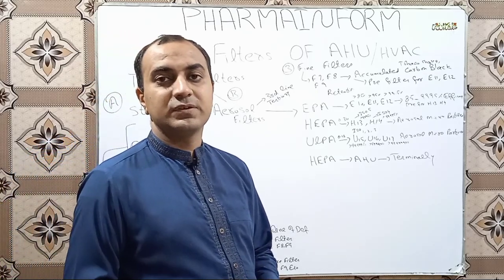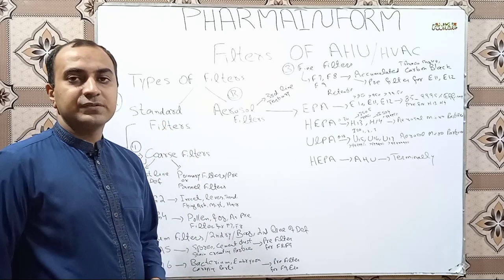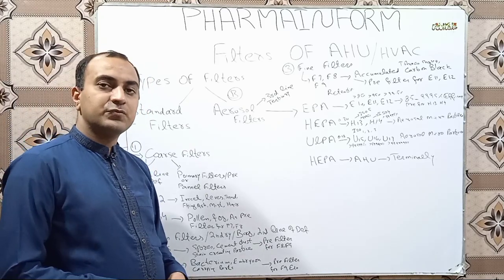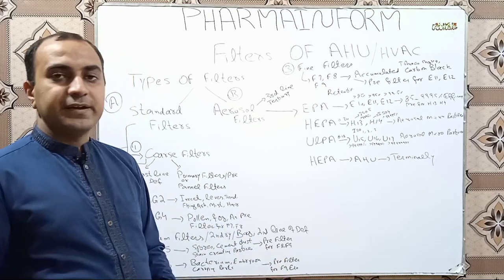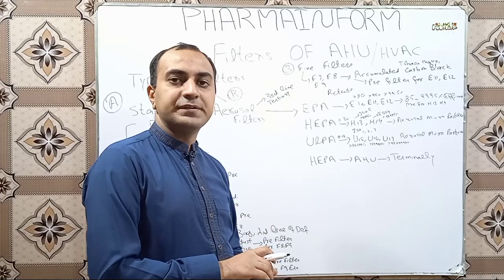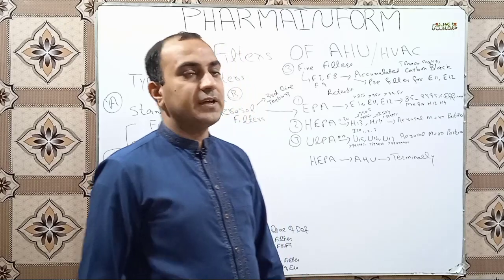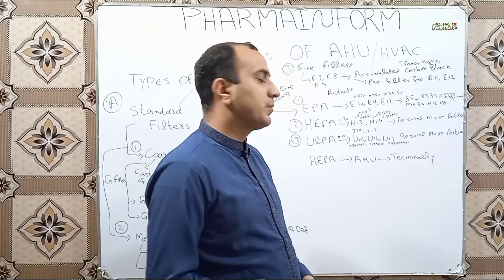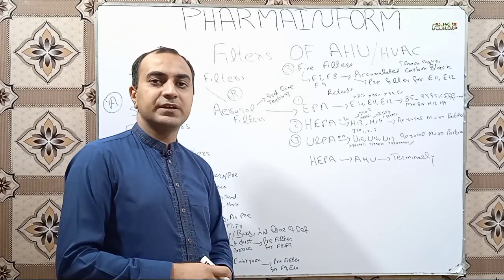Filters Of HVAC | Air Handling Unit Filters | Pre Filters | Bag Filters | Filters Classification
In this video we discussed various types of filters used in the Air handling unit (AHU) or HVAC.We also have discussed filter classification including standard filters & aerosol filters.

1) Standard Filters include the following,

a)Coarse Filters
These are further classified as,
G1 Filters ,G2 Filters ,G3 Filters ,G4 Filters

b)Medium Filters
These are
M5 Filters ,M6 Filters

c)Fine Filters
These Are
F,7 Filters ,F8 Filters ,F9 Filters

2) Aerosol filter include

a) EPA Filters
These are
E10 Filters ,E11 Filters ,E12 Filters

b) HEPA Filter
These are
H13 Filters ,H14 Filters

c) ULPA filters
These are
U15 Filters ,U16 Filters ,U17 Filters

Coarse filters are also known as pre filters,panel filters  or the first line of defence filters & medium or bag filters are known as the second line of defence filters.
HEPA filters are also known as tertiary Filters.

Read About HVAC